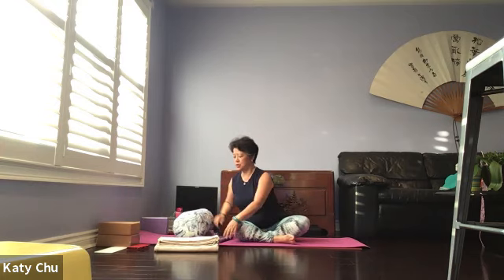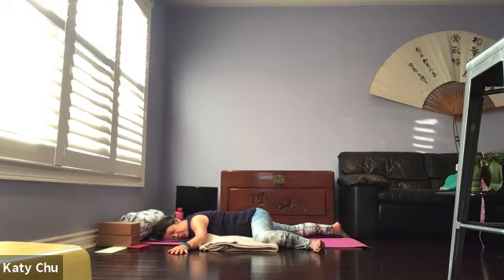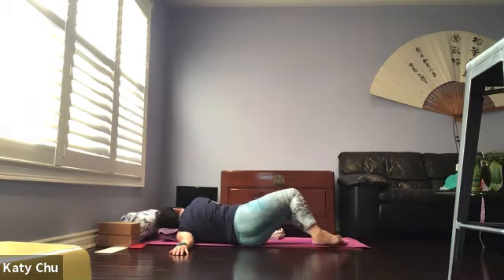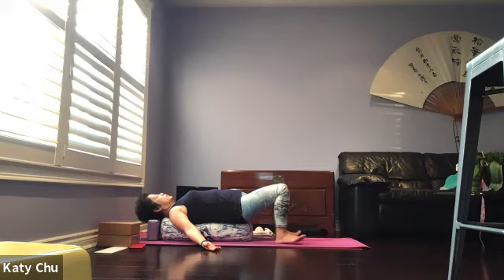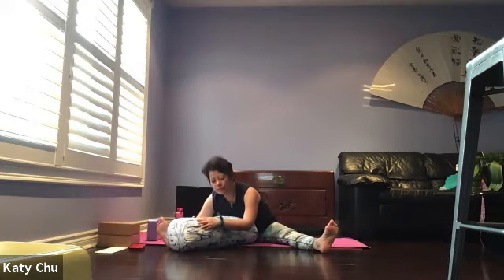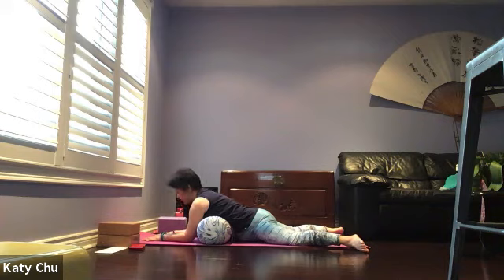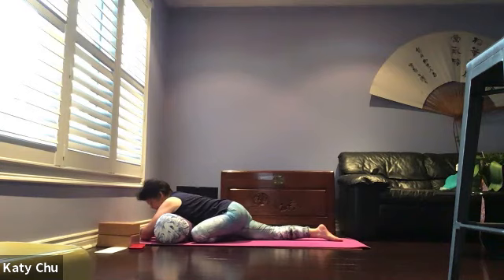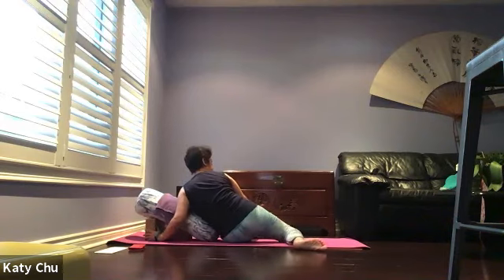Yin Restorative Thursday, June 18, 2020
Zoom Yin Restorative - Thursday, June 18, 2020

Consult your family doctor before you begin any exercise program.  Listen to your body always to avoid injuries.